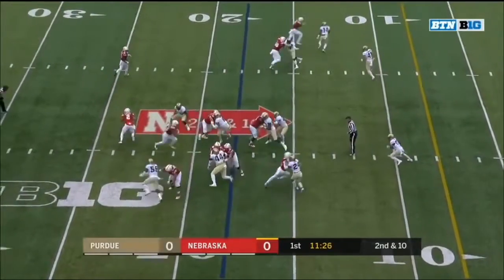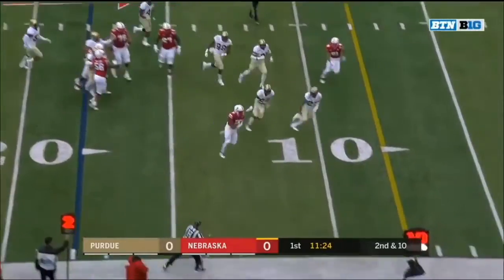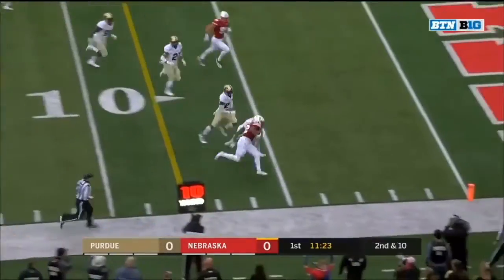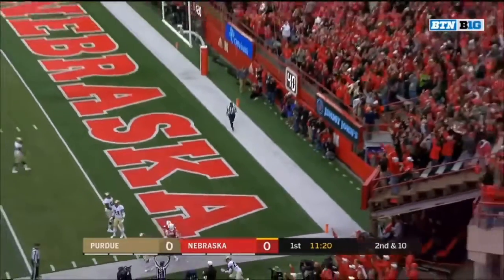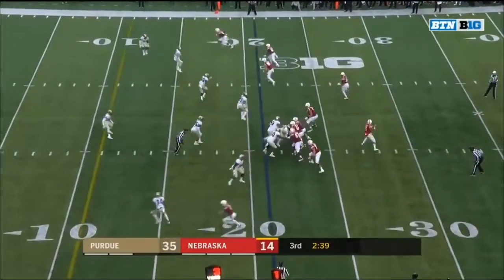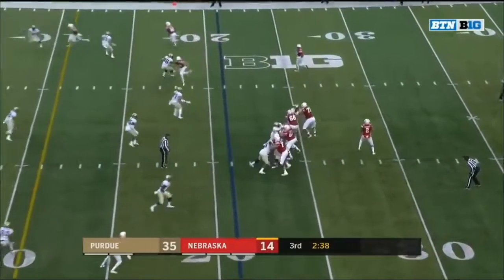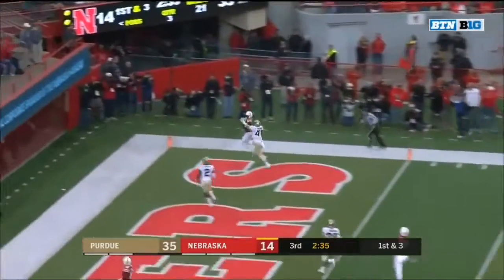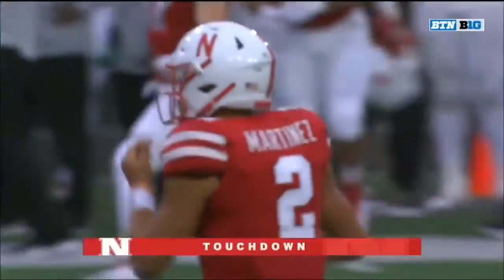Nebraska Cornhuskers 2018 Season Highlights